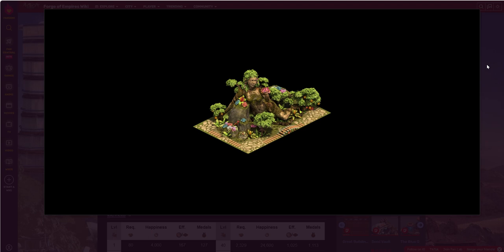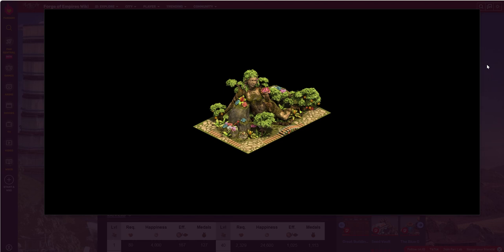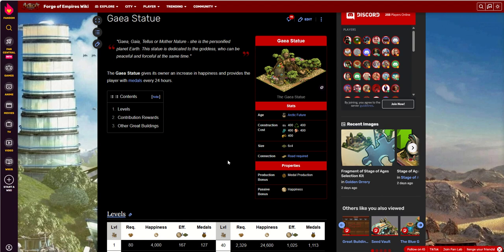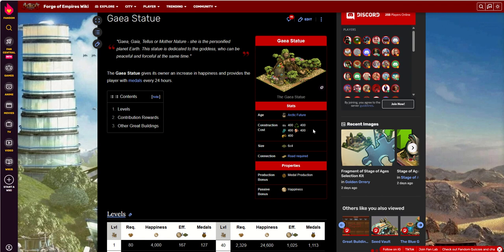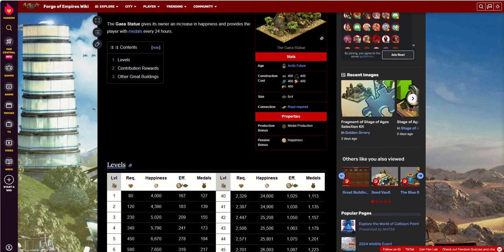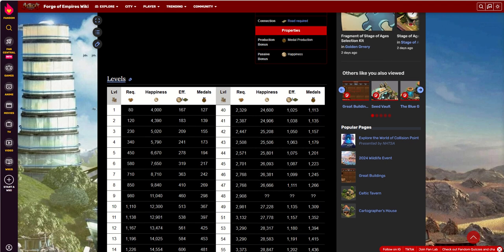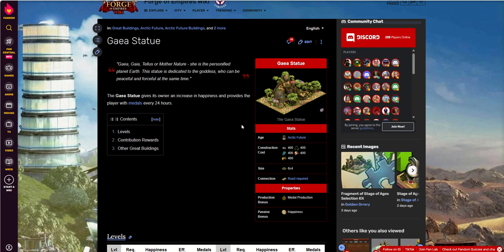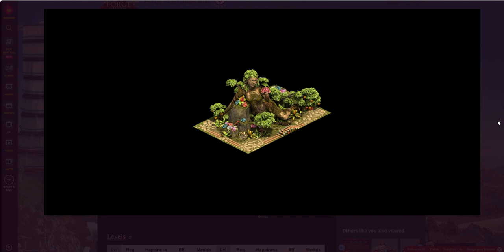FOE Great Building- Gaea Statue